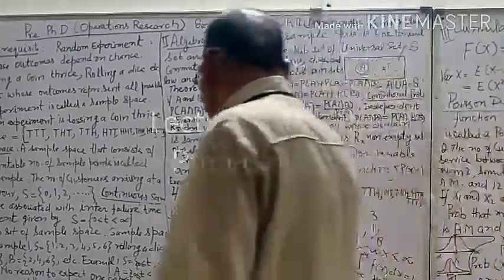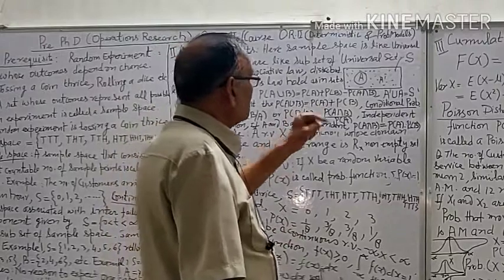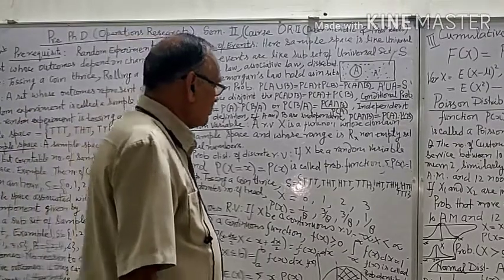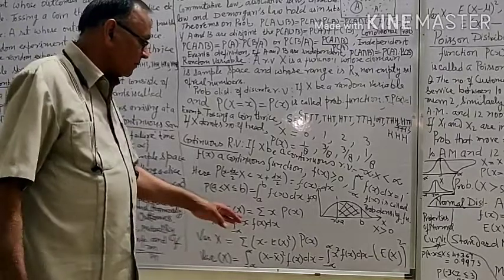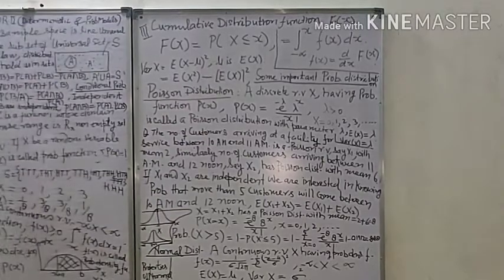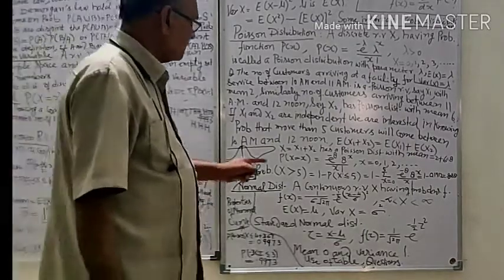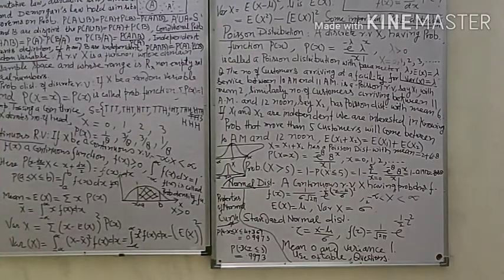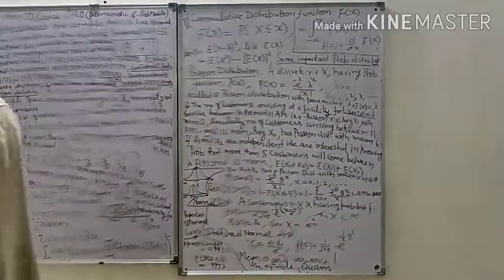Algebra of events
Prerequisite Operation Research